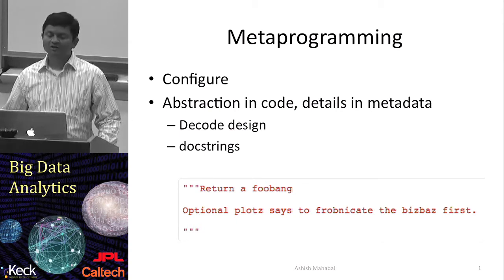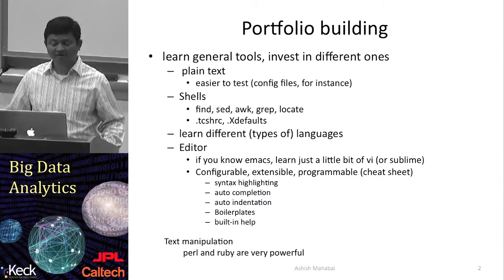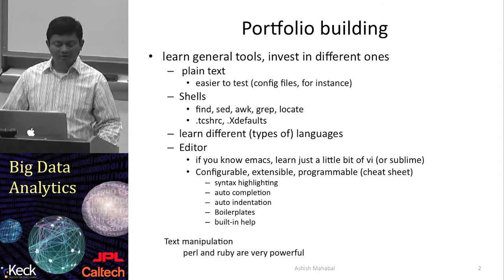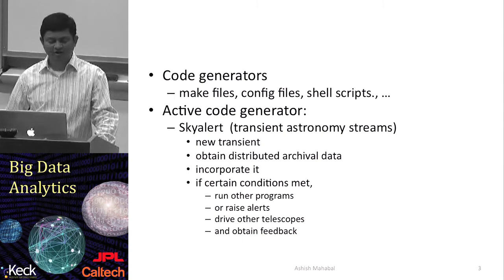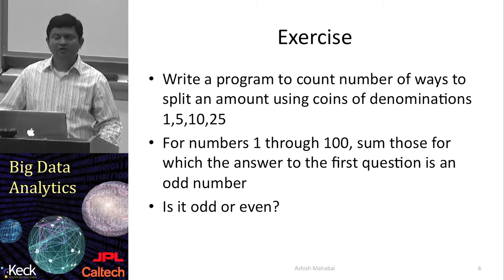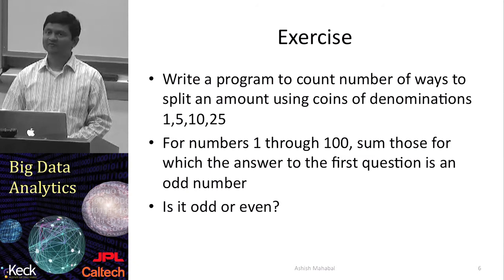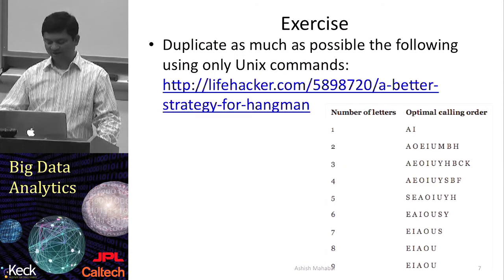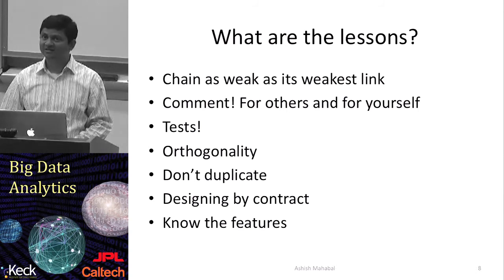2.4 Ashish Mahabal : Best Programming Practices (Part 4)